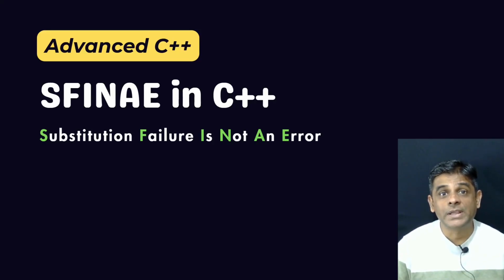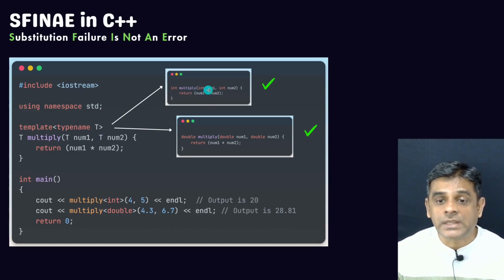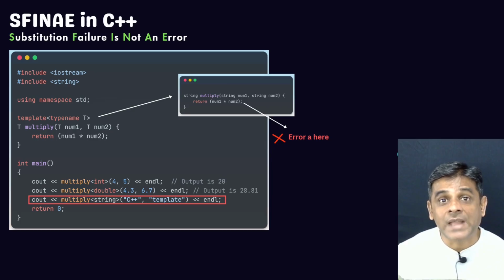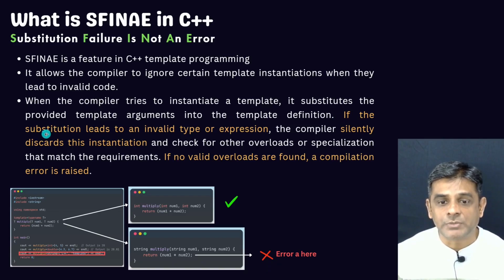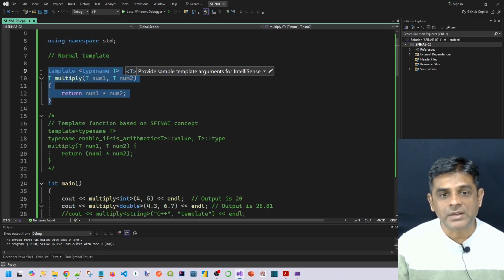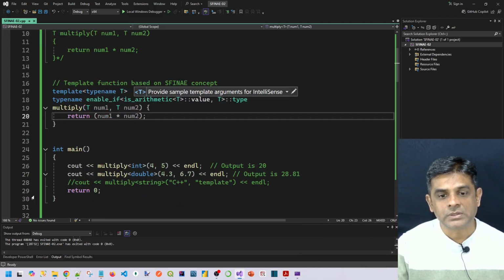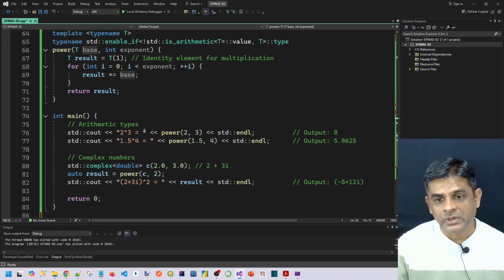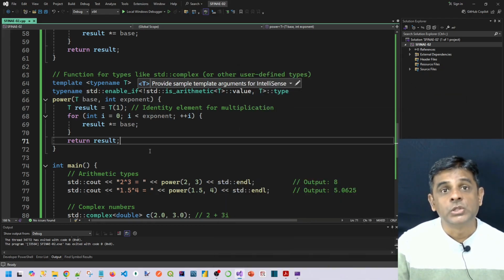SFINAE in C++: Make Your Templates Safe and Flexible!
In this video, we dive deep into SFINAE (Substitution Failure Is Not An Error)—one of the most fascinating and powerful concepts in modern C++.

🔑 What you'll learn:
✅ What is SFINAE, and why is it important?
✅ Real-life examples to understand SFINAE in action.
✅ How SFINAE ensures safe and error-free templates.
✅ The role of std::enable_if and how it simplifies conditional compilation.